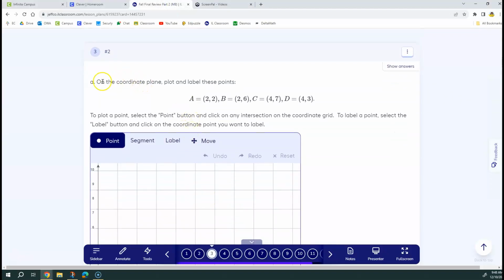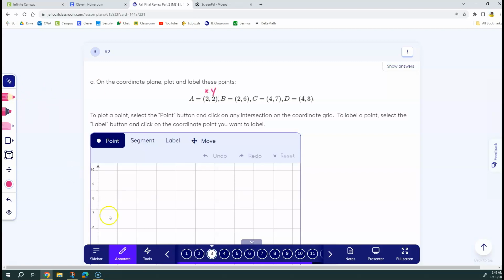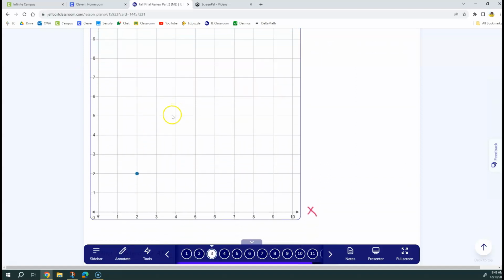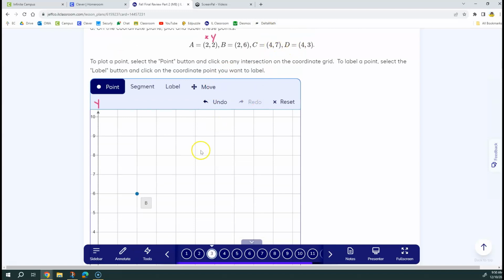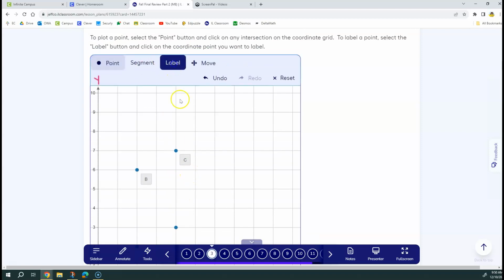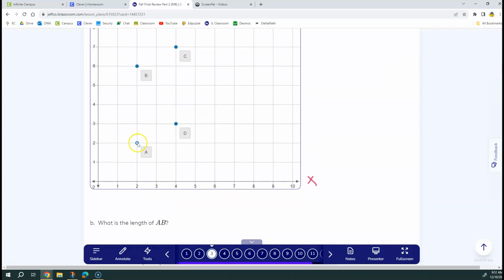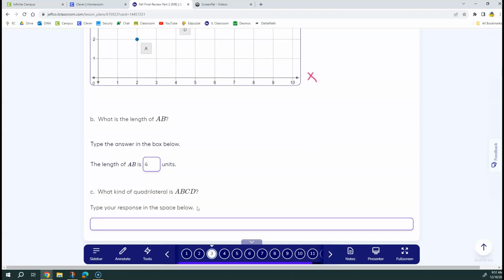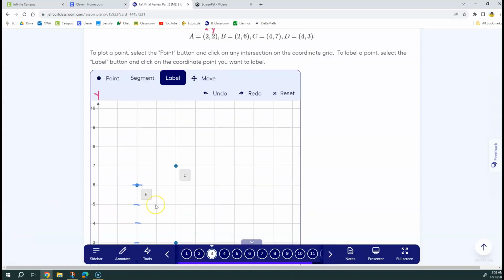Fall Final Review Part 2 (M8) - 2